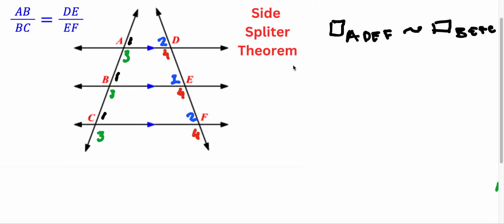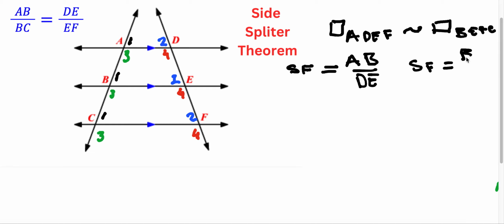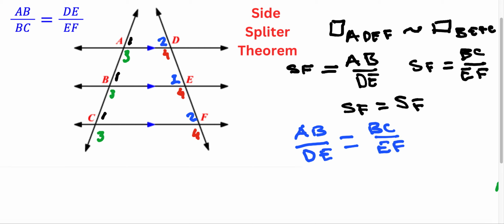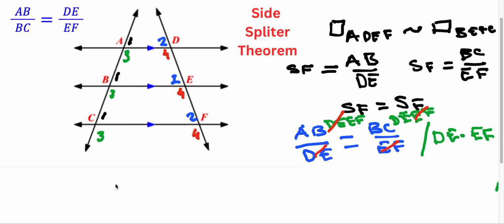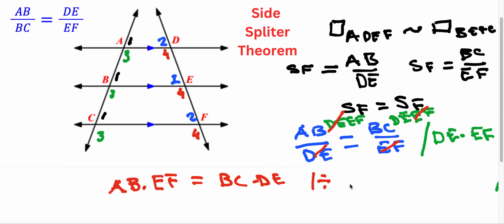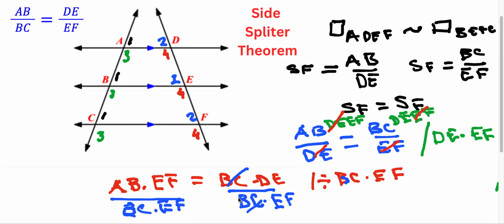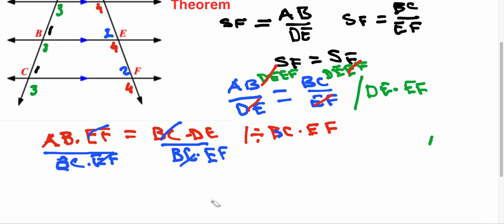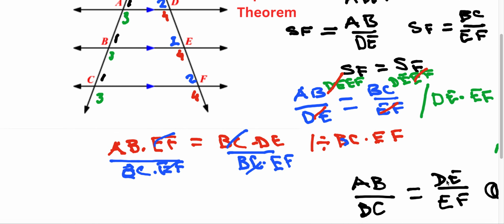Proving - Side Splitter Theorem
Proving Side Splitter Theorem through similar quadrilaterals' properties.